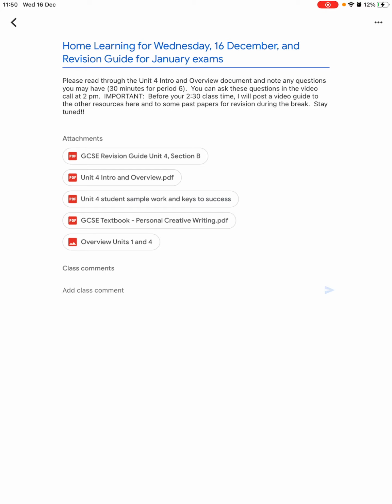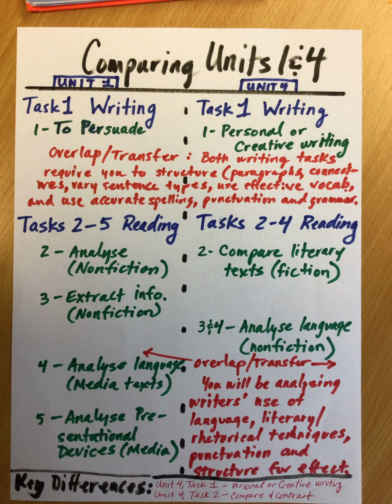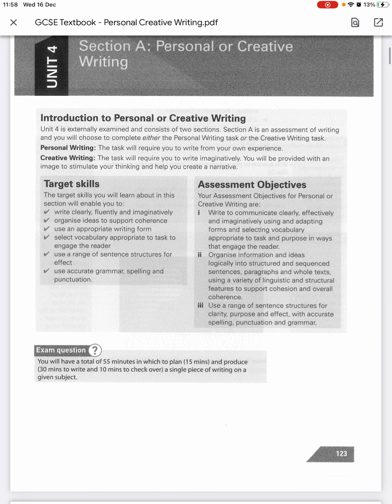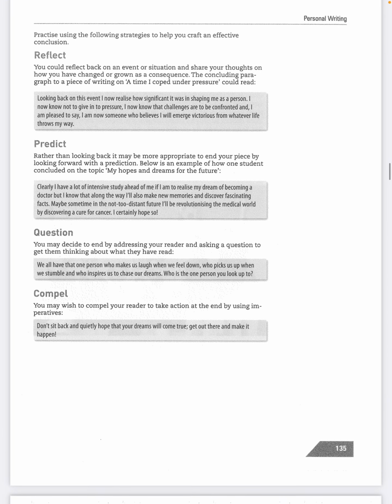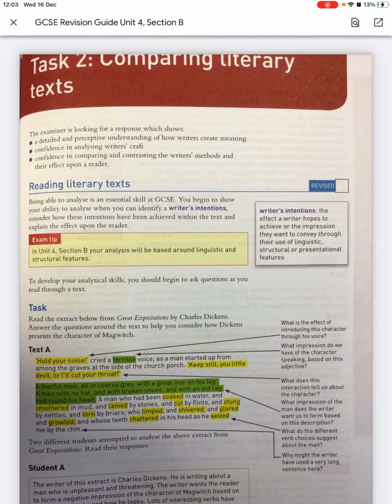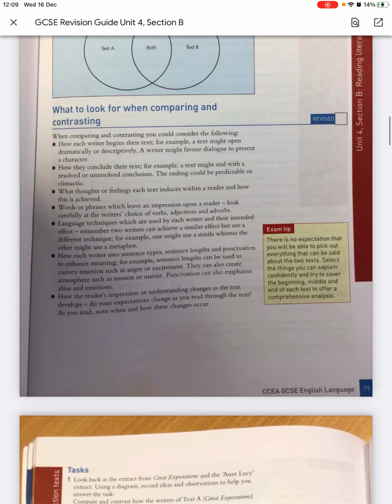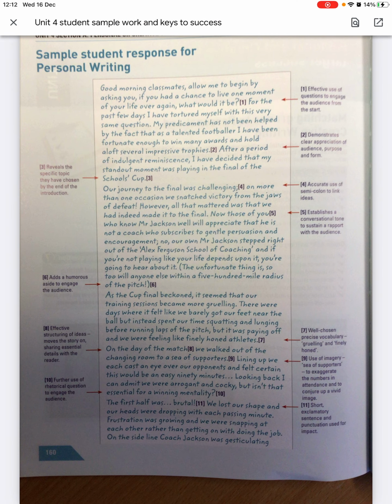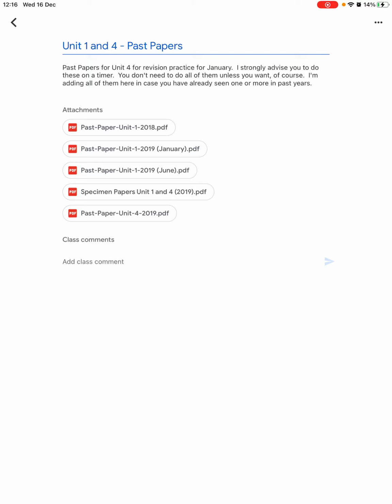Year 13 English Home learning for Wednesday, 16 December 2020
Home learning for Wednesday, 16 December 2020